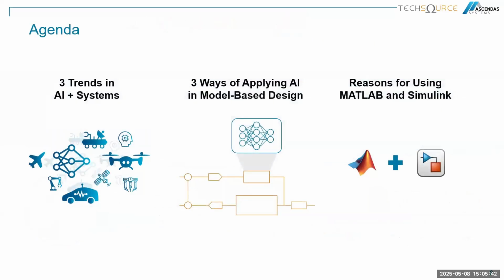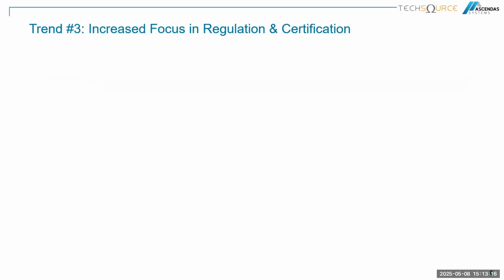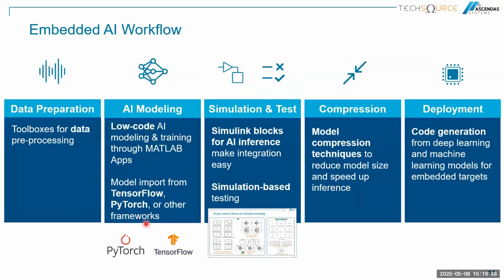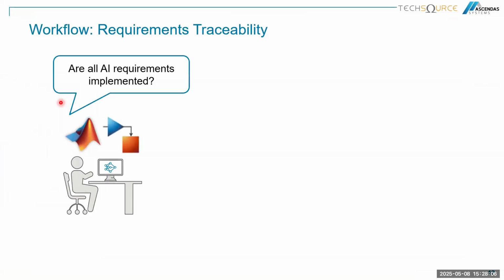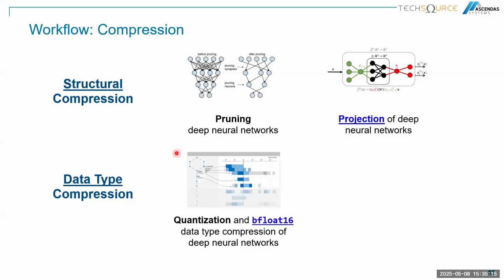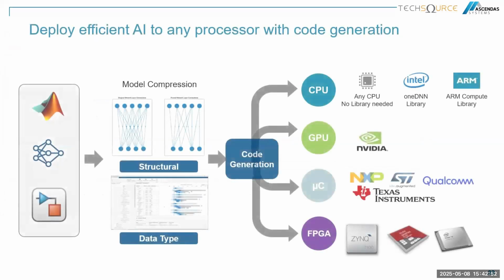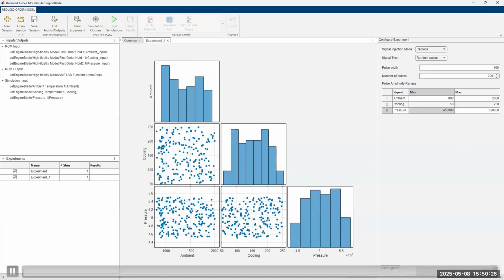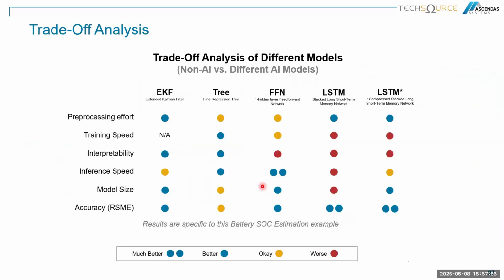03: AI-Powered Model-Based Design for Smart Systems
This session will explore how AI can be integrated within Model-Based Design (MBD) frameworks to develop intelligent control systems. Topics include AI applications in system modeling, control system development, embedded deployment, and regulatory compliance.